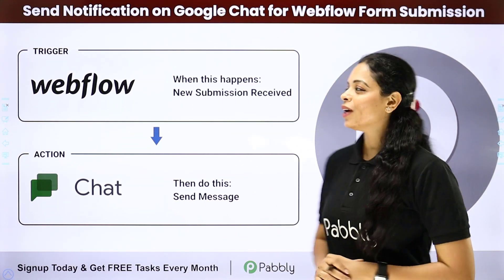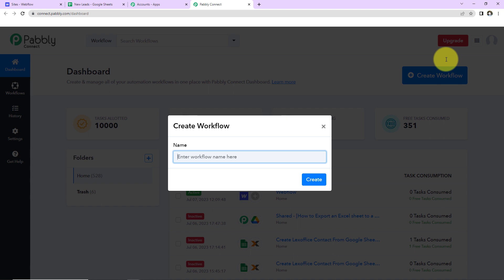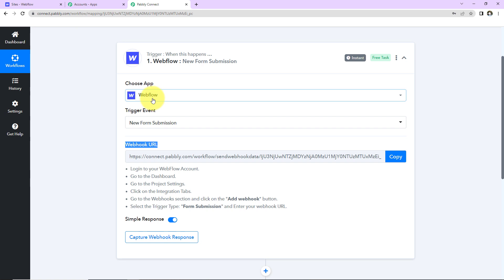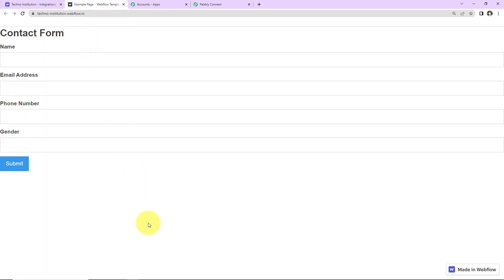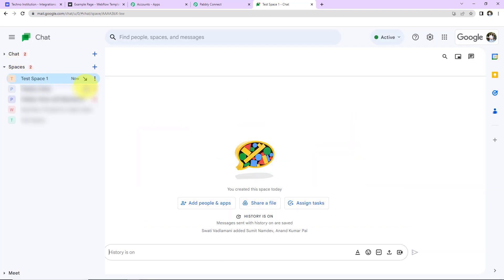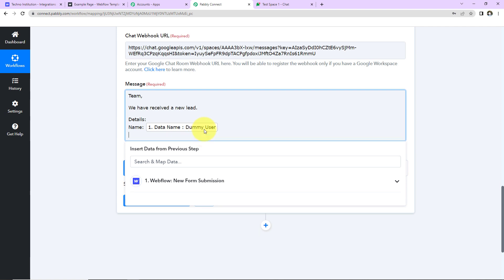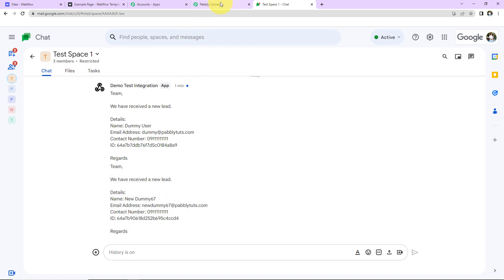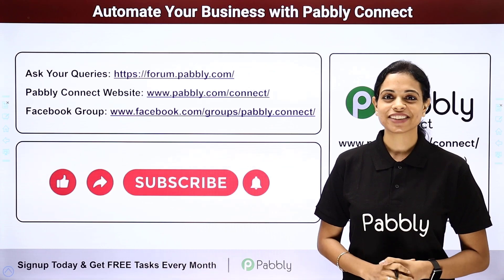How to Send Notification on Google Chat for Webflow Form Submission - Webflow to Google Chat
Learn how to streamline your communication process by sending notifications on Google Chat for Webflow form submissions. With Pabbly Connect, you can automate the process of sending notifications on Google Chat when a form is submitted, ensuring instant communication with your team or stakeholders. Unlock the potential of communication automation using Webflow and Google Chat. Watch this tutorial now and optimize your communication process.

1. Automation: Pabbly Connect offers automation capabilities that can help you automate mundane and repetitive tasks. This allows you to save time, money and resources.

2. Integration: Pabbly Connect provides a wide range of integrations so that you can connect different web services with each other. This helps you to create smarter workflow processes and make your business more efficient.

3. Security: Pabbly Connect takes security seriously and provides an industry-standard security system to protect your data and applications.

4. Scalability: Pabbly Connect is highly scalable and allows you to easily add new applications and services to your workflow.

 5. Cost-effective: Pabbly Connect is cost-effective and provides plans for different business sizes.